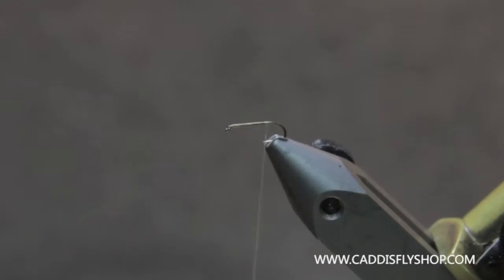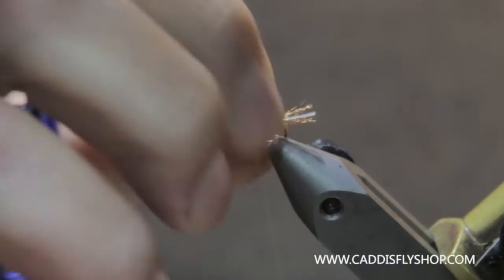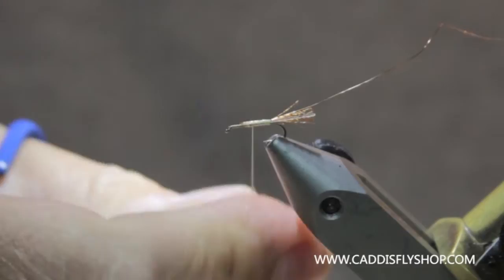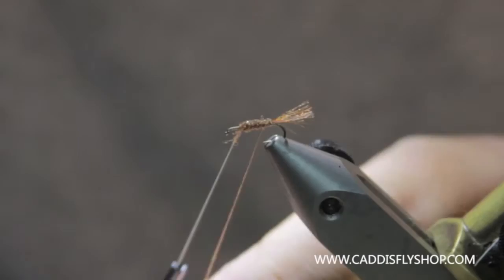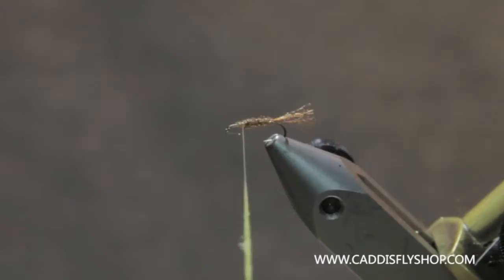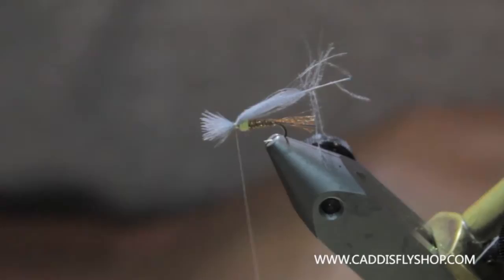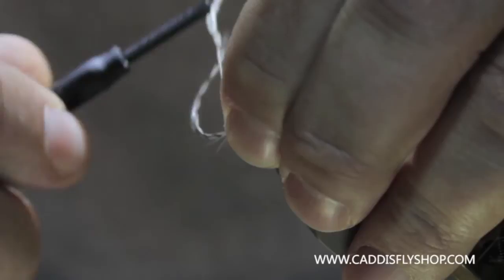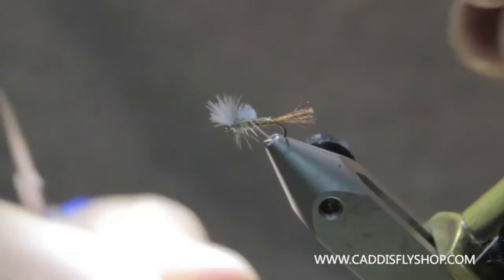Pale Morning Dun Emerger Fly Tying Video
Rene Harop inspired Pale Morning Dun emerged fishes well in flat water and spring creek like environs. The wire rib and dubbed body don't allow the fly to sit up in the water, rather it is "half in half out" like the natural mayfly as it exits it's exoskeleton.